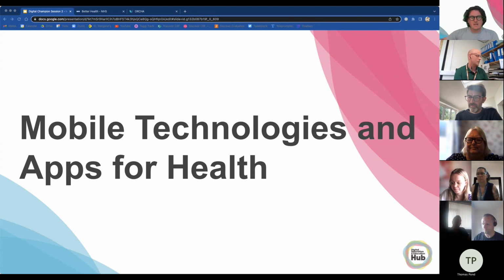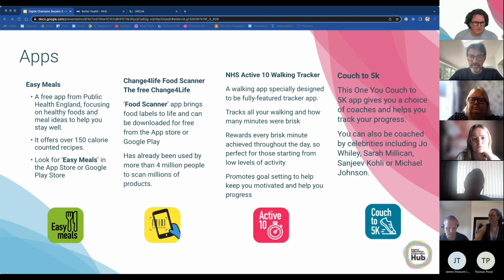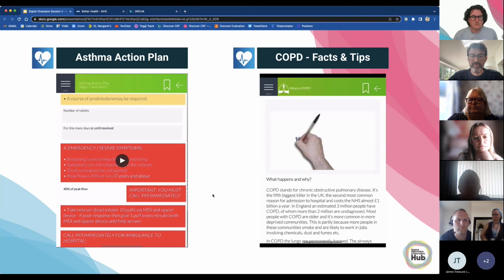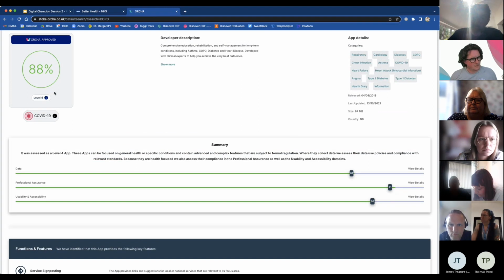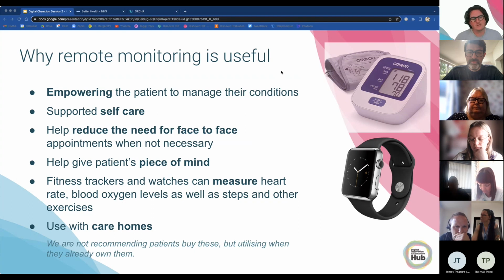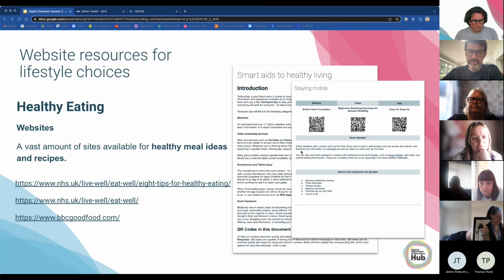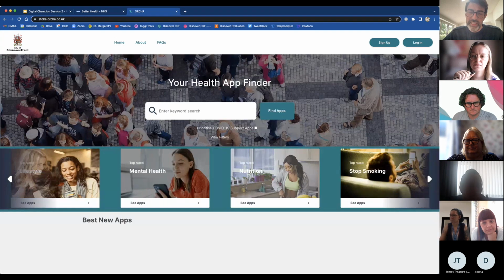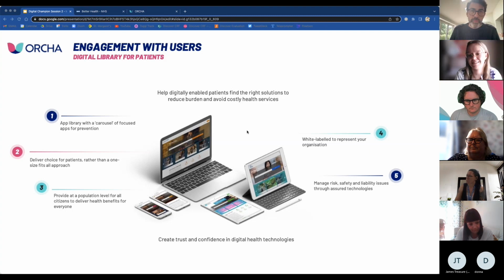Mobile Technologies & Apps for Health - Digital Champions session 2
Here we have the second session from our five live webinars. This one is about Mobile Technologies & Apps for Health. It was recorded live in June 2022 and is intended to act a resource piece for our Digital Champions